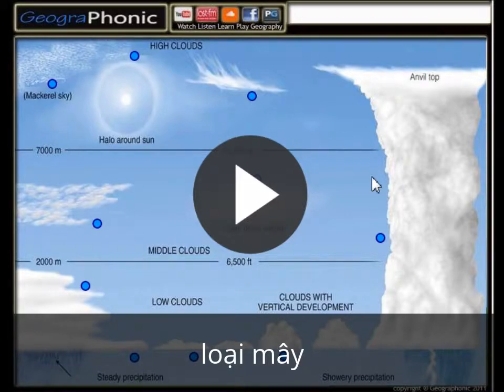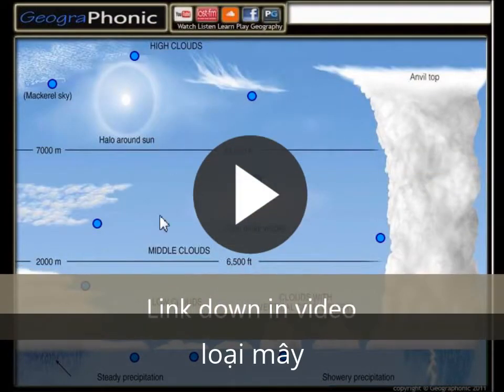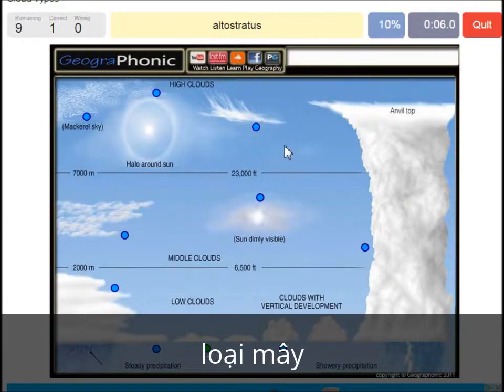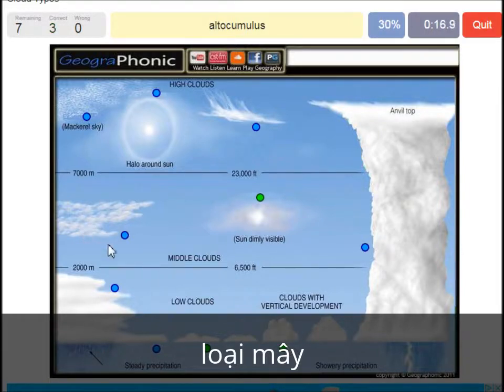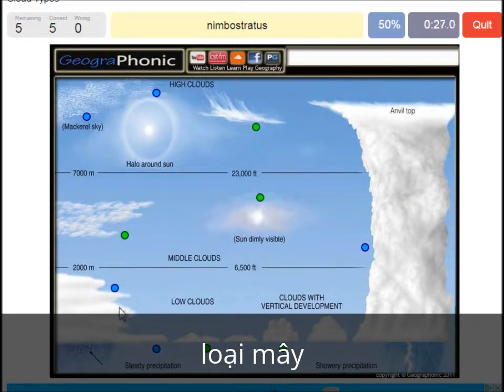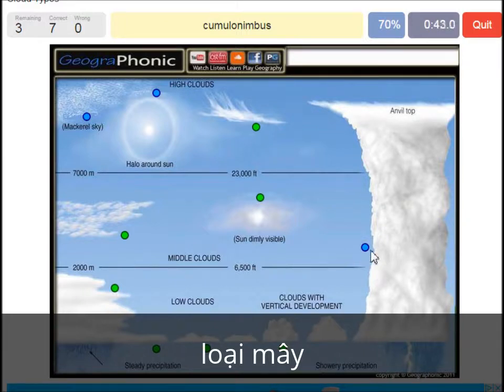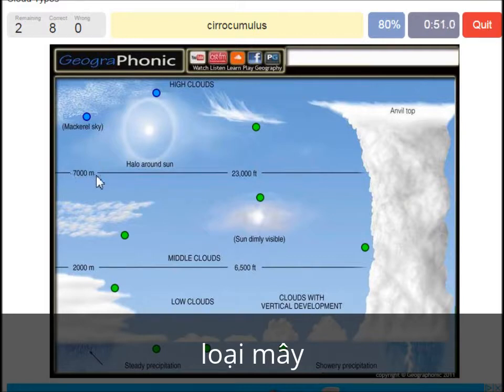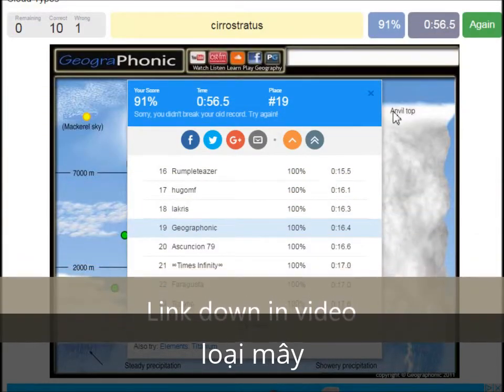loại mây, hình thành đám mây phổ biến, mây ti, mây tầng, cumulus, mây vũ tầng, mây